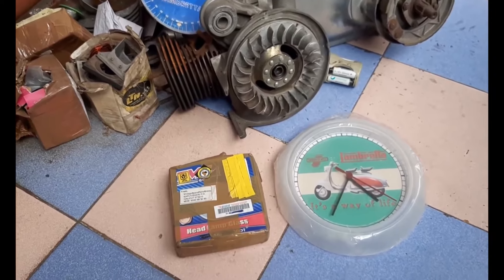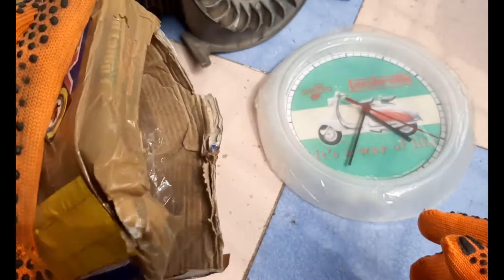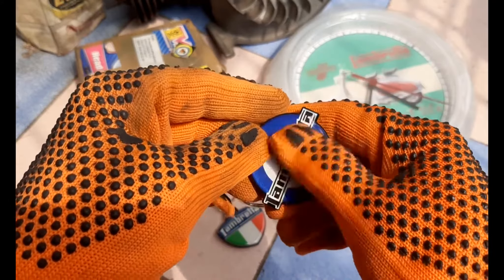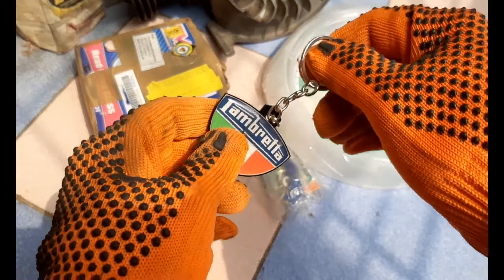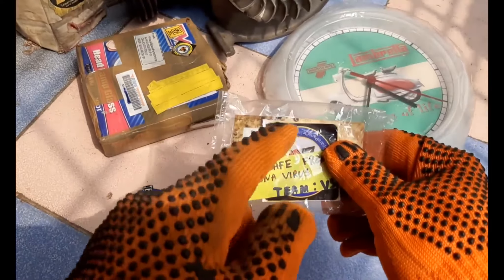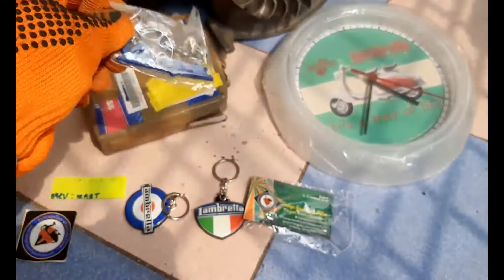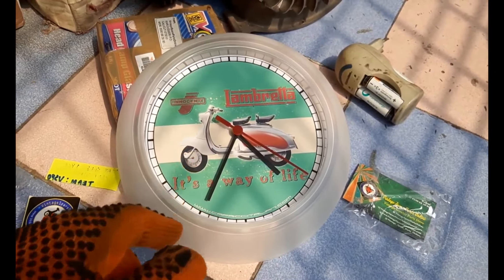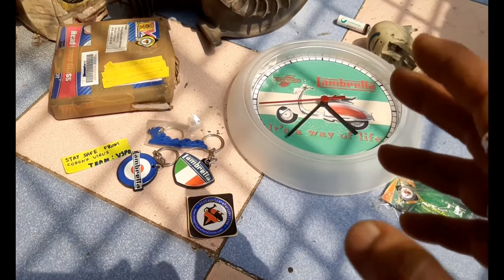"Stylish Keychains: Vespa and Lambretta Designs"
1. Here, we showcase a wide range of keychains that are perfect for scooter enthusiasts and collectors alike. From classic designs to modern twists, we have something for everyone. Join us as we explore the world of keychains and share our passion for these iconic scooter brands.

2. Looking for a unique and stylish way to show off your love for Vespa and Lambretta scooters? Look no further than our YouTube channel! We specialize in showcasing the best keychains featuring these iconic brands. Whether you're a collector or just looking for a fun accessory, we have a variety of designs to choose from. Join us as we explore the world of keychains and share our passion for all things Vespa and Lambretta.

3. If you're a fan of Vespa and Lambretta scooters, you won't want to miss our YouTube channel dedicated to stylish keychains featuring these iconic brands. From classic designs to modern twists, we have a wide range of keychains to choose from. Our videos showcase the latest trends and designs in the world of keychains, so you can stay up-to-date on the latest styles. Join us as we explore the world of keychains and share our love for Vespa and Lambretta.